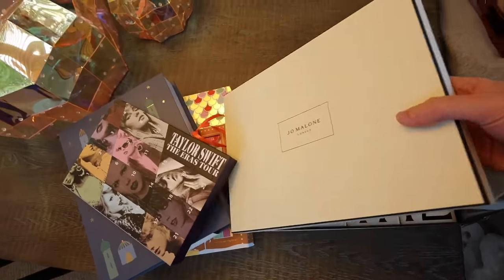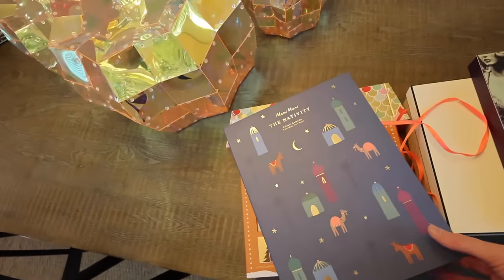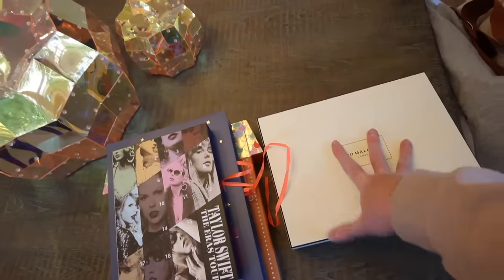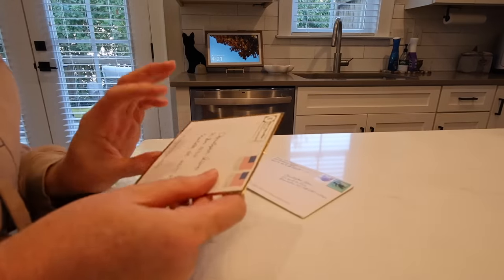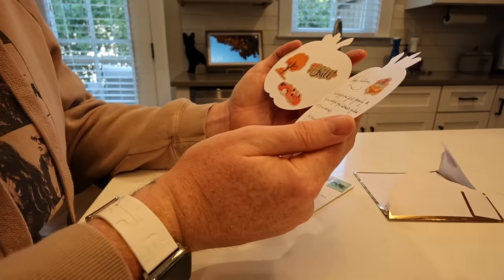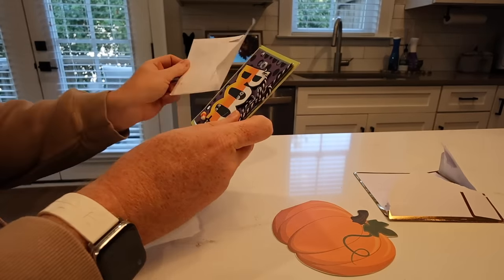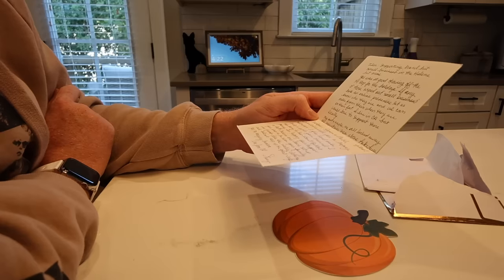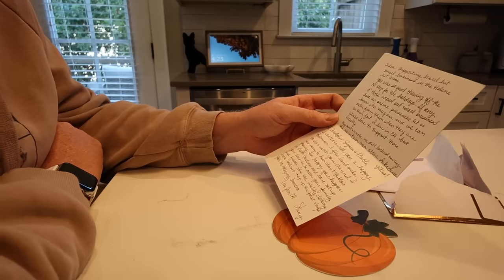Vlogtober 2024: Day 21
MERCH is live!
Please read all sizing measurements carefully.

Paint Colors by Sherwin Williams
Whole House: Agreeable Gray
Bathrooms: Repose Gray
Powder Room: Foggy Day
Trim: Extra White